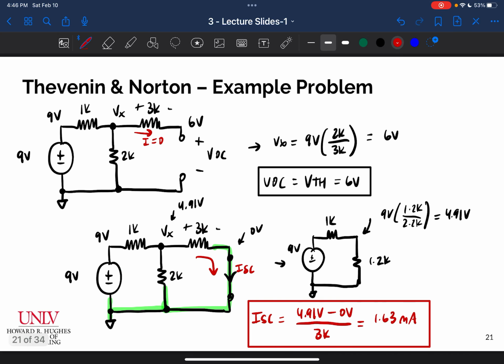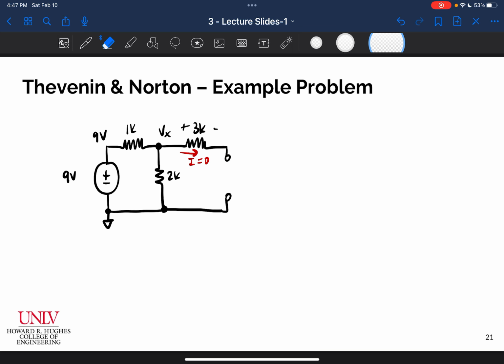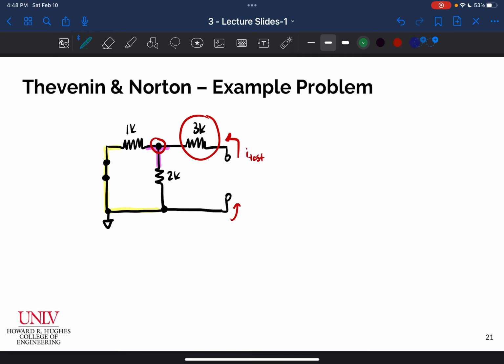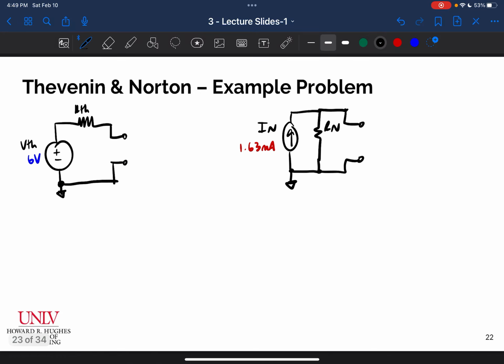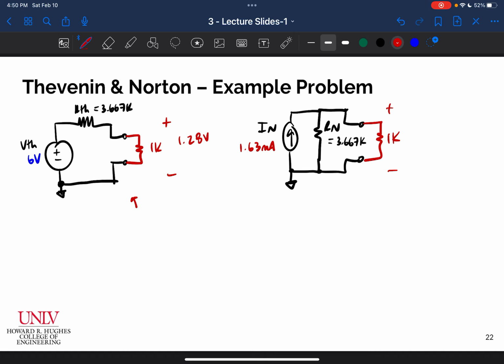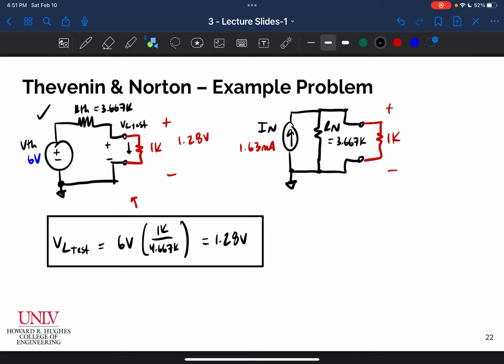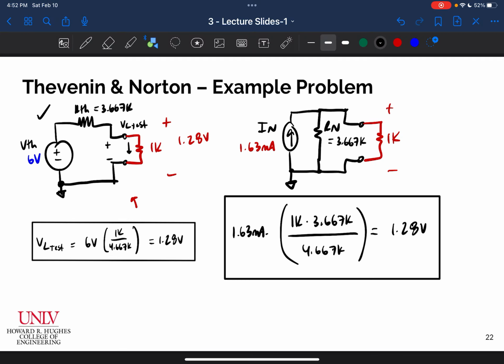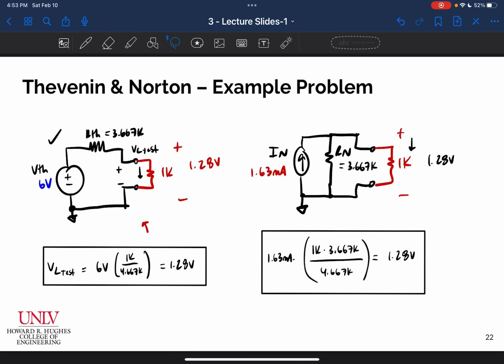3.15 - Thevenin and Norton Example, Pt. 3